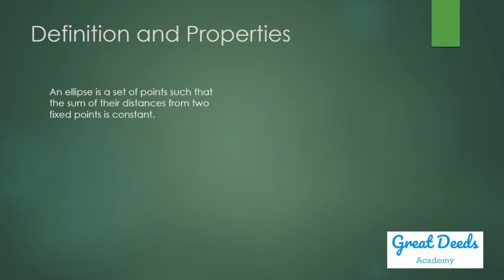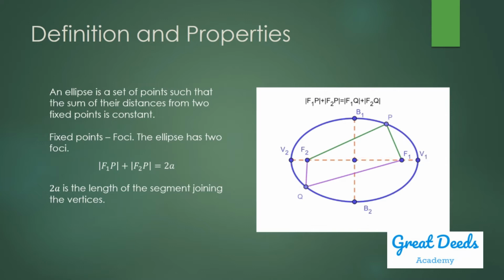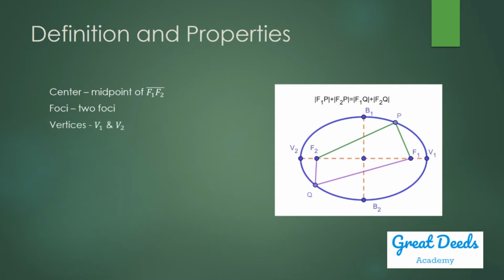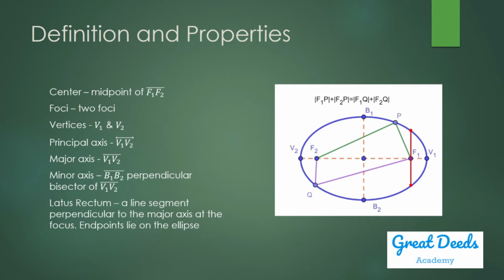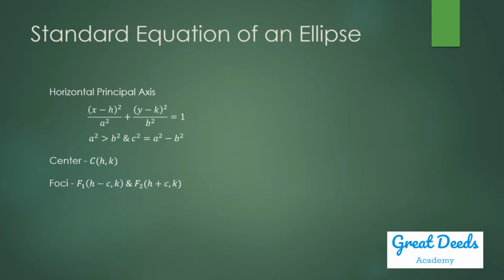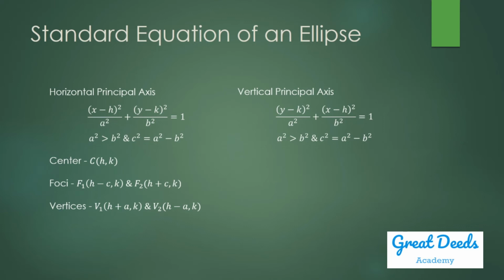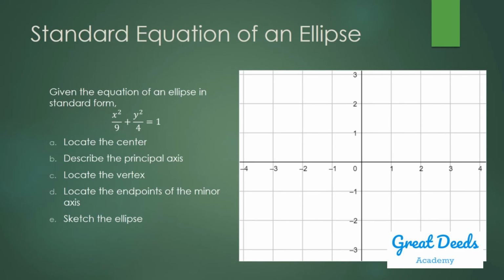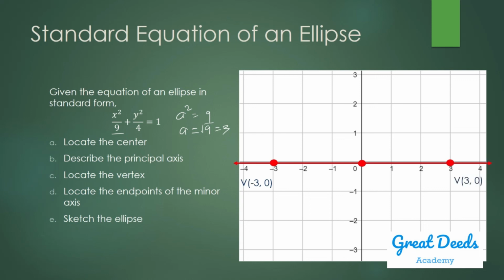Ellipse (Analytic Geometry)